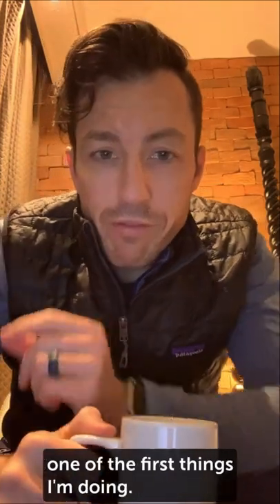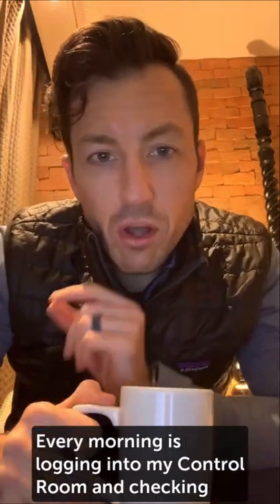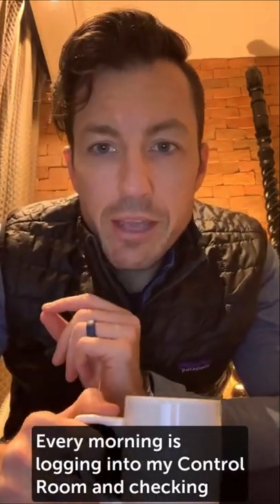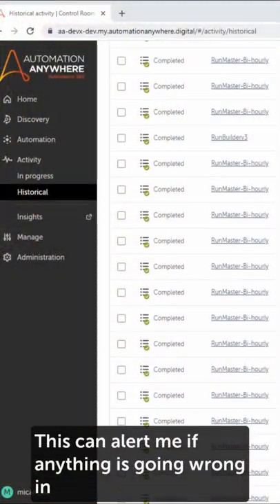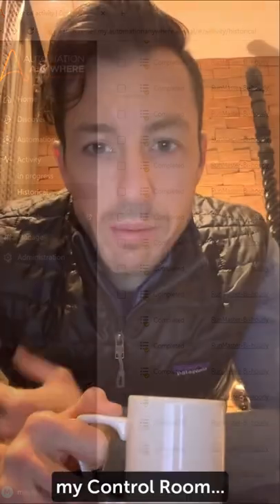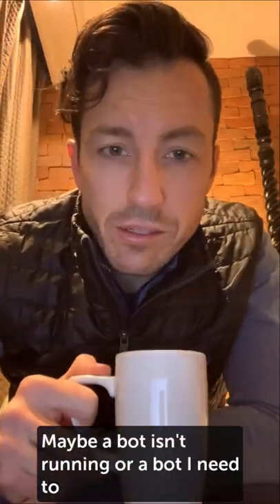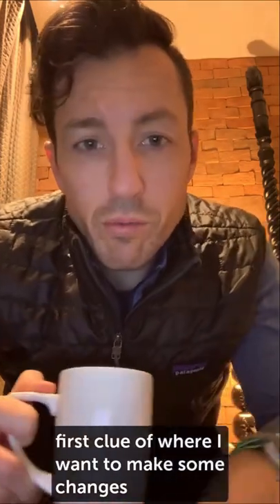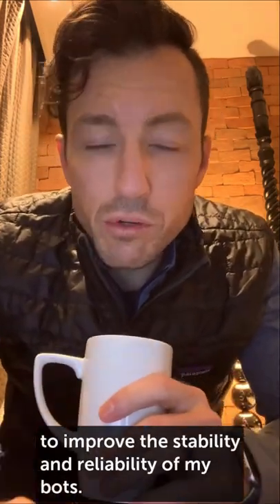Control Room Coffee: Checking on the Health of your Bot Runs in Automation 360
QUESTION: How do you check on your bot runs in Automation 360?

00:00 - Start of video
00:09 - Log into control room
00:12 - Check activity tab